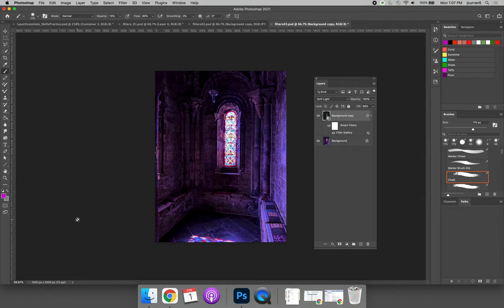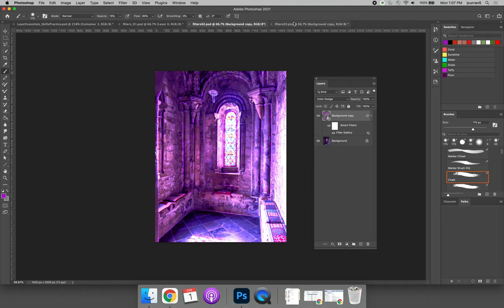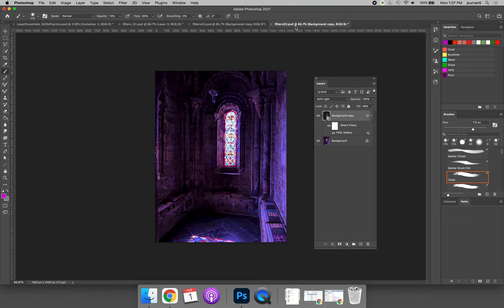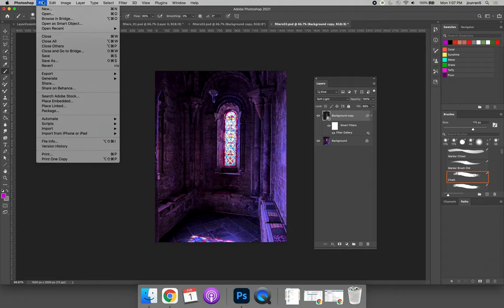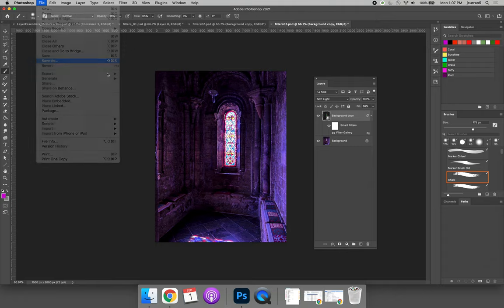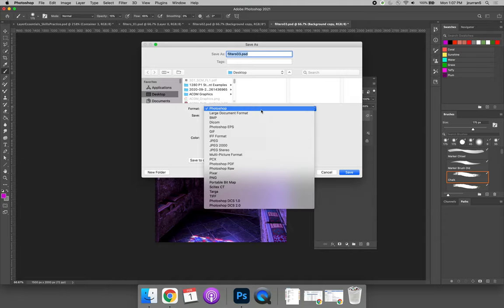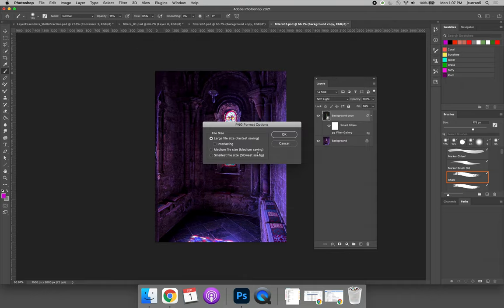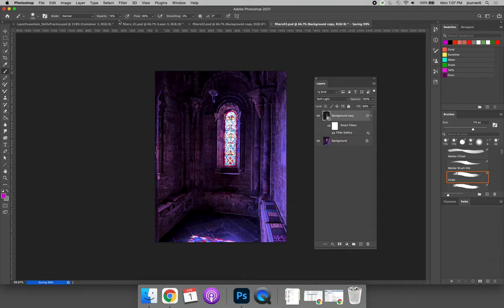Using Filters Skills Practice (VIDEO 03)